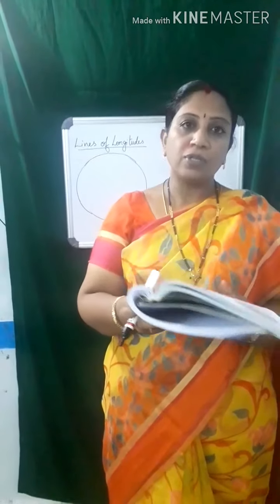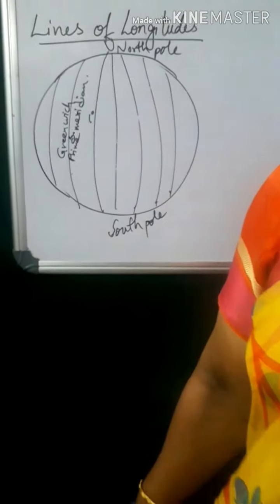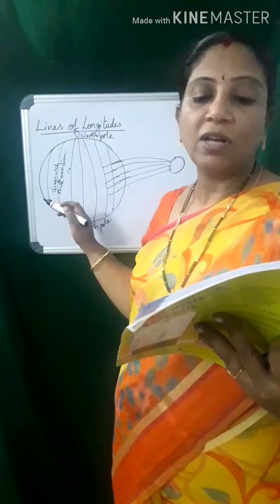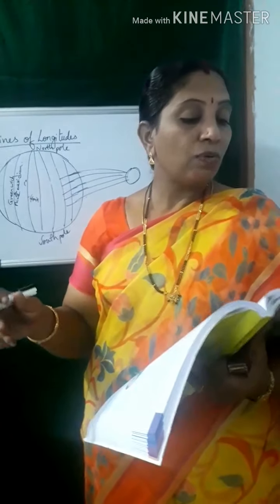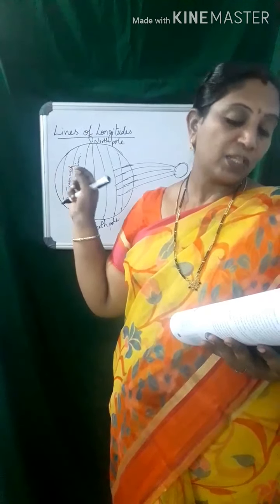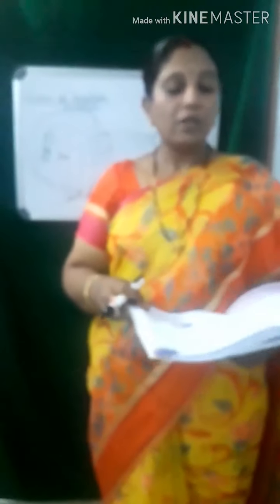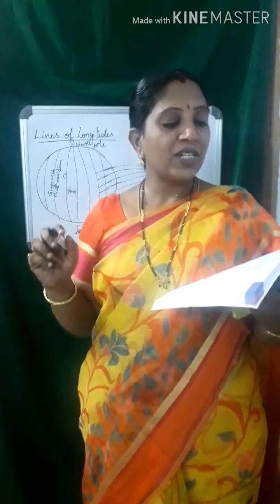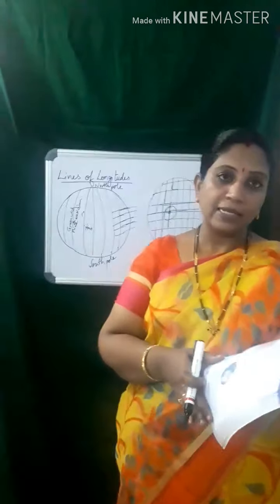21 జూలై, 2020